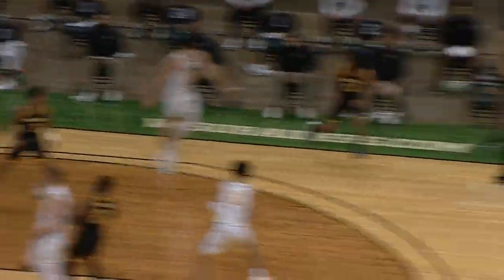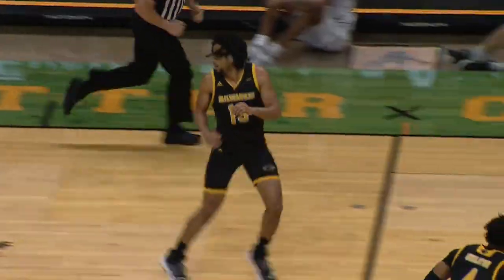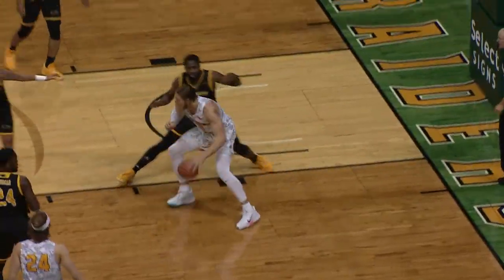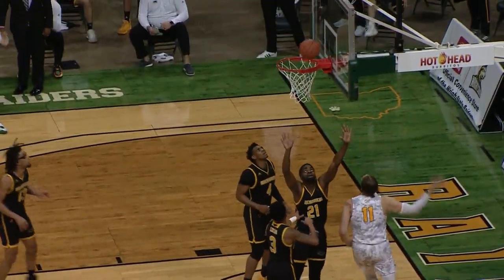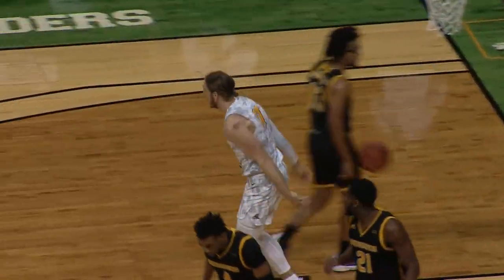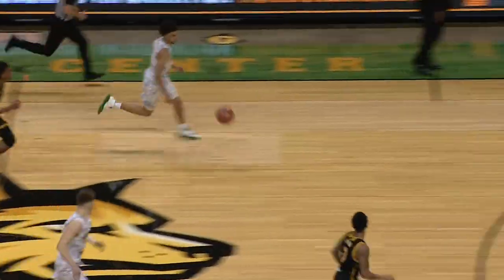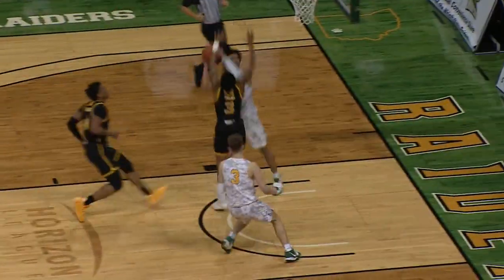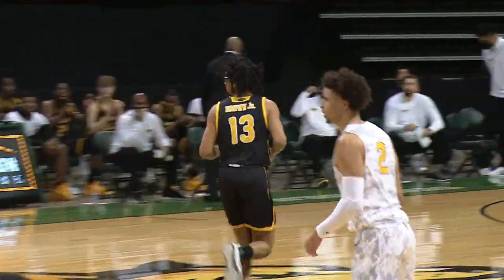MBB vs. WSU: Horizon League Tournament 3/2/2021